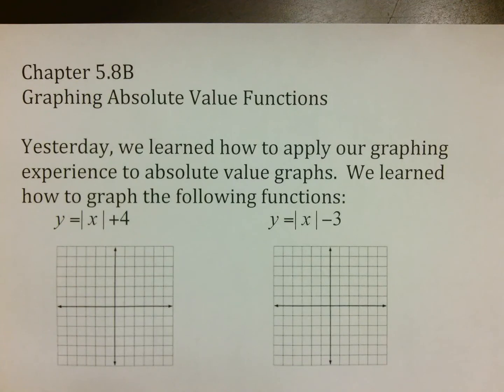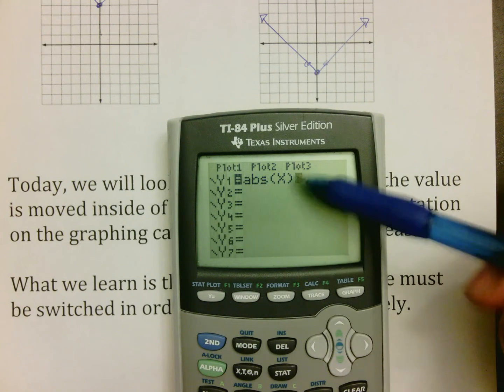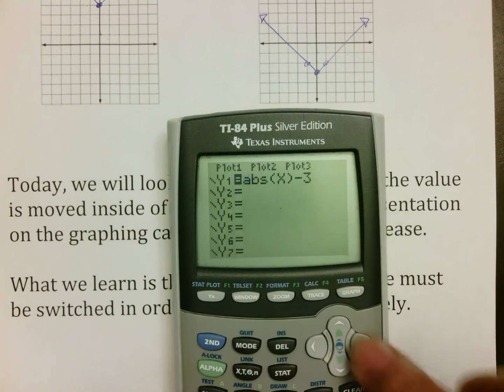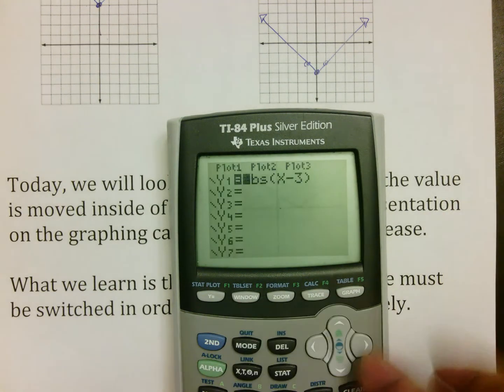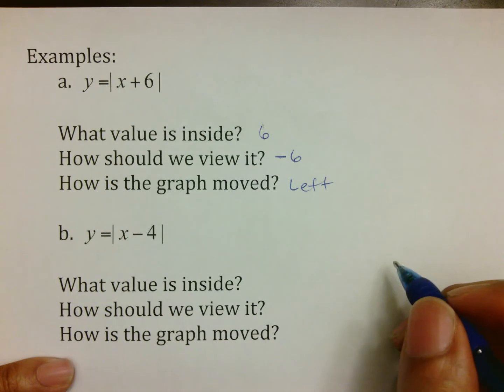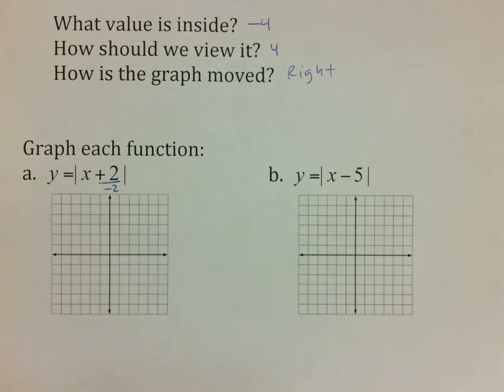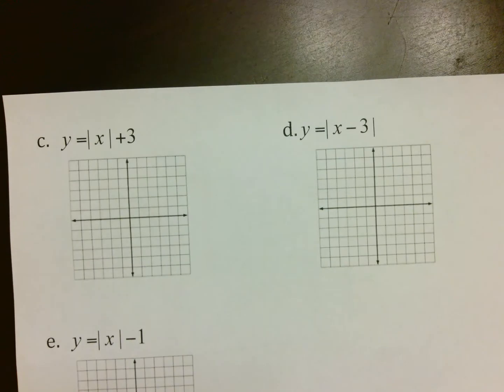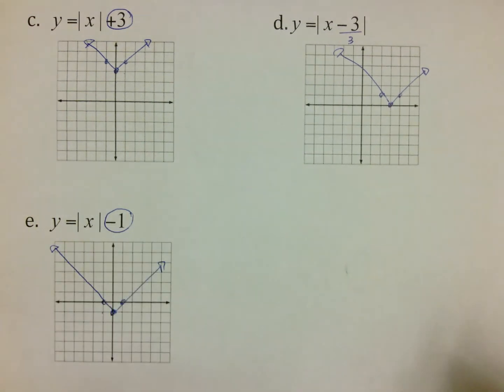SSHSMATH 5.8B (134)